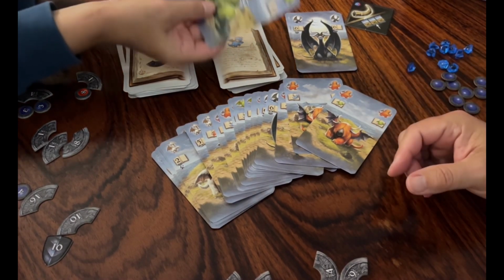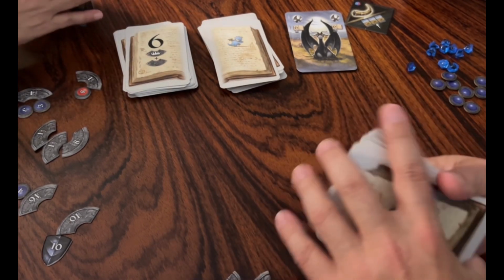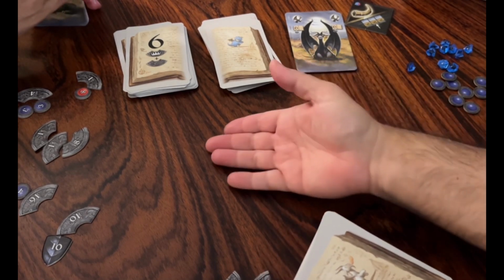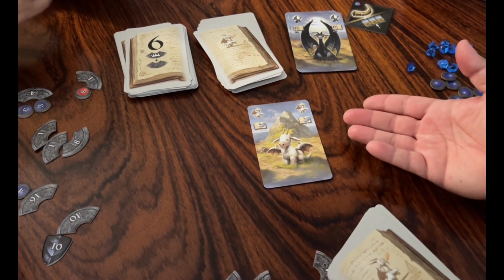Dragonkeepers Board Game | Review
Hear our thoughts about the board game Dragonkeepers, published by Kosmos, after a few two player games.

In Dragonkeepers, you compete against each other as magicians. Two stacks of cards form the "Magic Book", which indicates which and how many dragons can be herded. With each card taken, this information changes, but luckily you can cast spells and return your cards to the Magic Book to change it in your favor and score! But which of your dragons can you spare to cast spells?